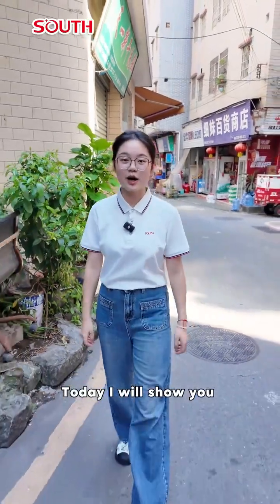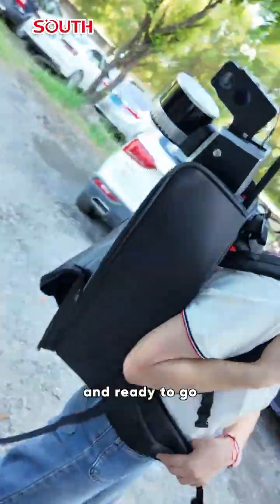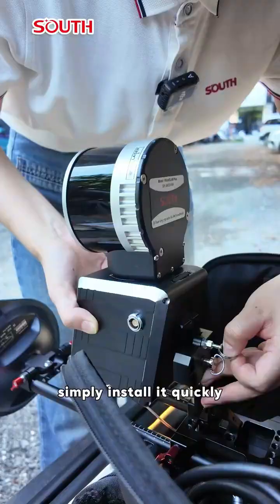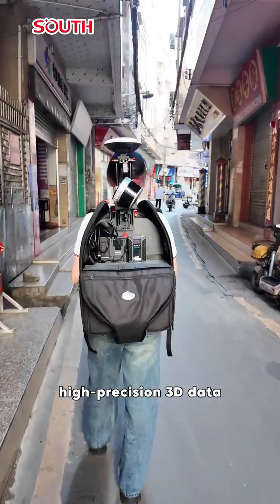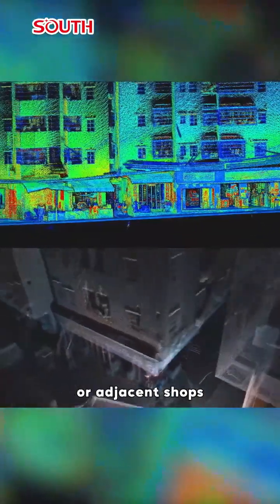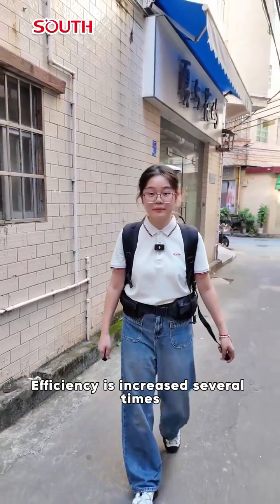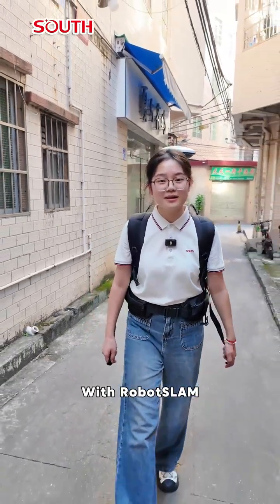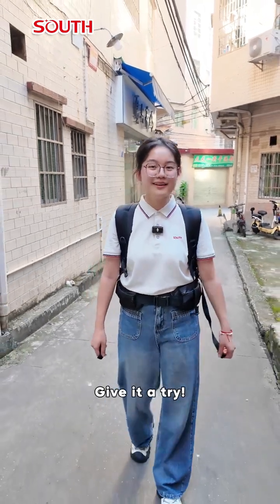Urban survey | Street survey | Urban Planning | GIS mapping | Utility mapping | with LiDAR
LiDAR (Light Detection and Ranging) surveys offer significant benefits for urban and tight street surveys. They provide highly accurate 3D data, even in dense environments, allowing for detailed mapping of buildings, street layouts, and infrastructure. LiDAR can capture hard-to-reach areas, like narrow streets or alleys, with precision, making it ideal for urban planning, infrastructure management, and construction projects. Additionally, it is fast and efficient, reducing survey time while minimizing disruptions in busy urban areas. Its ability to penetrate through vegetation and clutter ensures comprehensive data collection for more effective decision-making

Robot Slam Lidar Can be used for
Urban Planning

City development
Zoning regulations
Infrastructure design
Smart cities
Land use planning
Sustainable urban growth
Urban regeneration
Master planning
Urban density
Public space design
Urban Land Survey
Property boundaries
Land subdivision
Topographic survey
Land parcel mapping
GIS mapping
Geodetic survey
Cadastre survey
Plot boundaries
Aerial surveying
Land registry
Street Survey
Street mapping
Road layout survey
Right-of-way assessment
Pavement condition survey
Traffic flow analysis
Roadside infrastructure mapping
Cross-section profiling
Streetscape analysis
Utility mapping
Road network survey
Urban Environments
Urban infrastructure
Built environment
Smart transportation systems
Cityscapes
High-density areas
Urban mobility
Pedestrian zones
Transit-oriented development
Green urban spaces
Urban sprawl